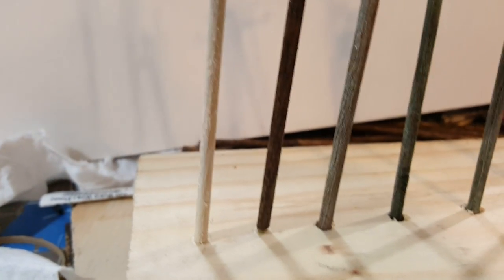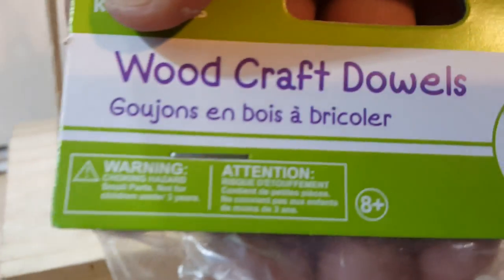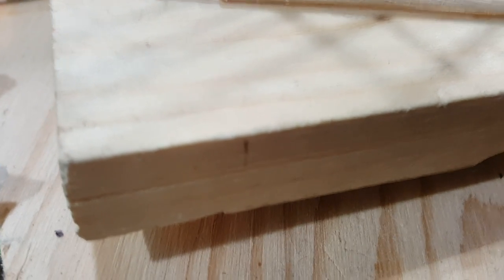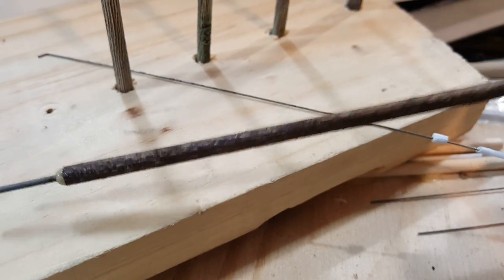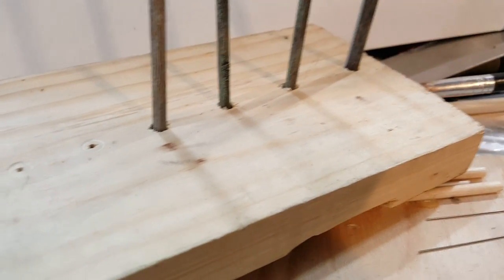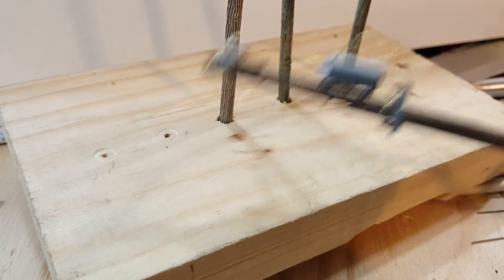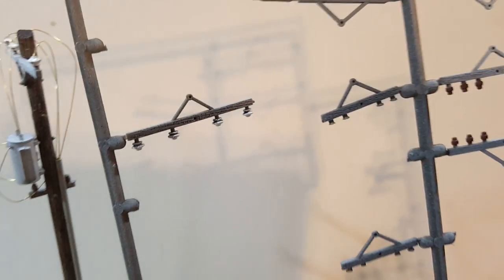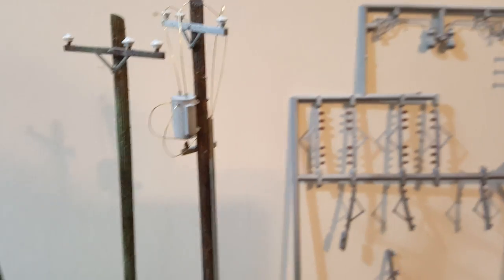HOW TO MAKE THE BEST HO SCALE UTILITY POLES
A better description of my method for making utility poles. Thank you.